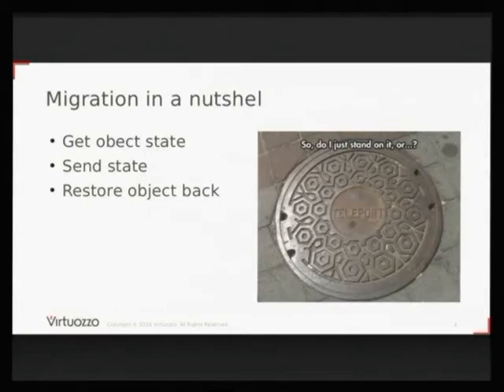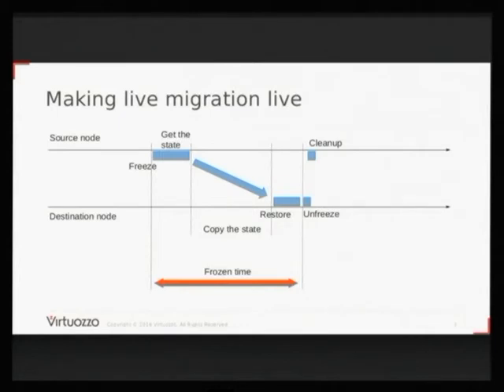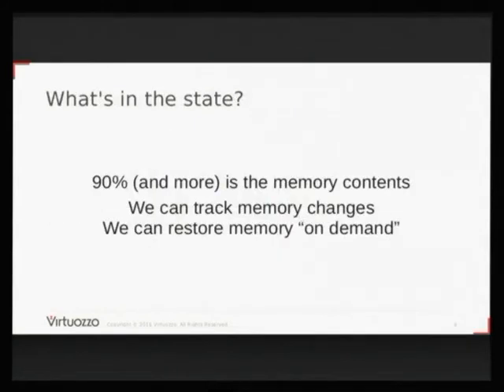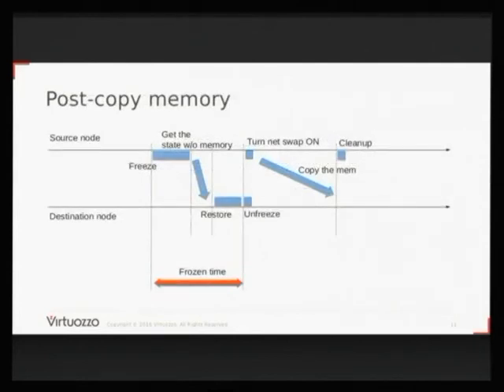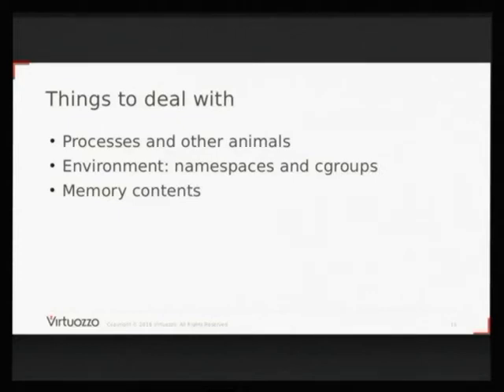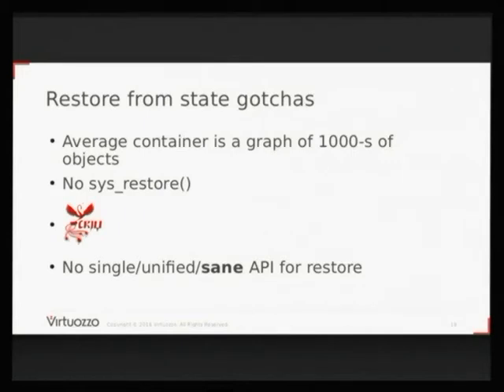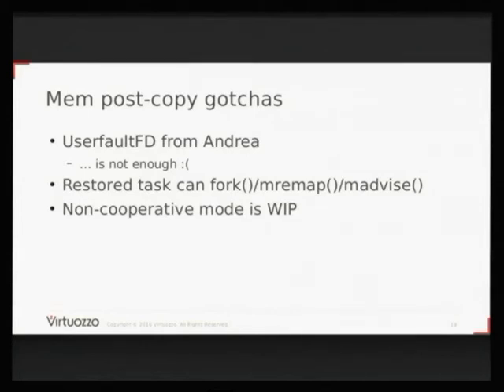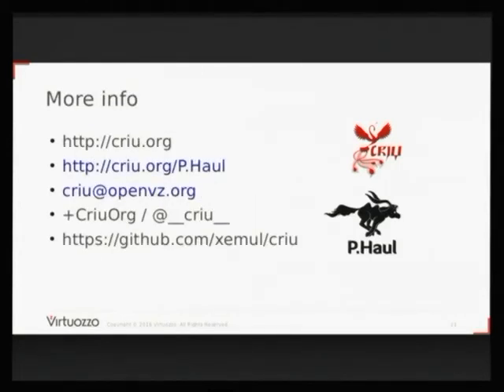Live migrating a container: pros, cons and gotchas - Pavel Emelyanov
In this talk I will show why you might want to live migrate a container,
why you might want to avoid doing this and what can be done instead.

I will also demonstrate why live migrating a container is more complex than live migrating a virtual machines, what can be done with this complexity and what we currently do with it in CRIU and P.Haul projects.